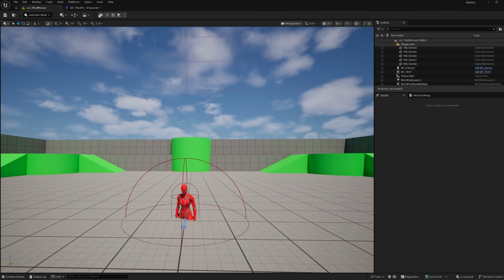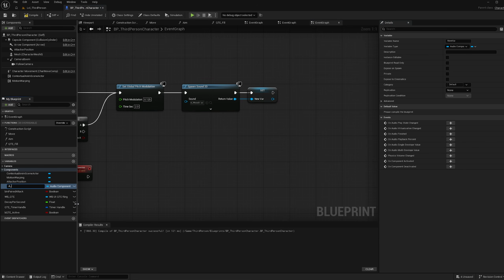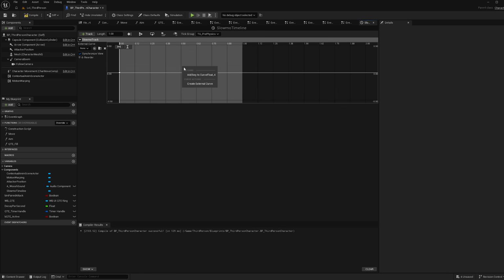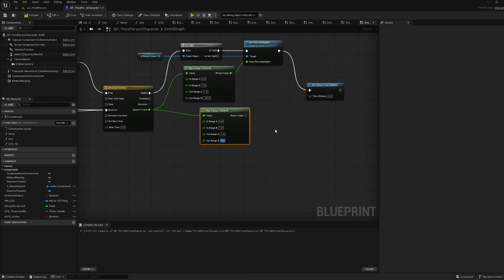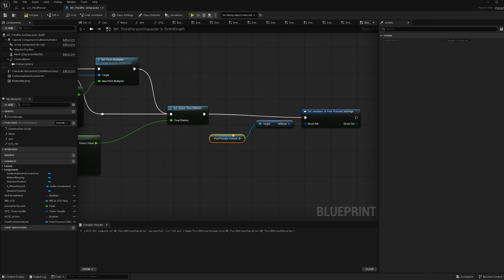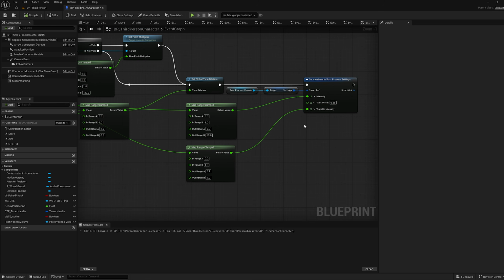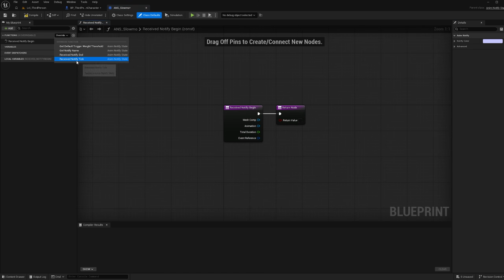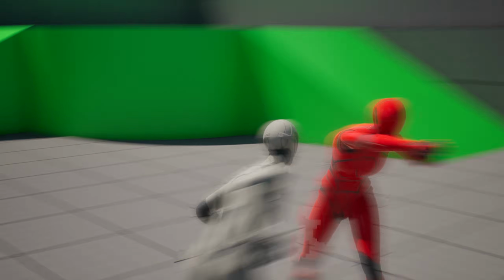Create AMAZING Slow Motion Effects in Unreal Engine 5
In this Unreal Engine 5 tutorial, we’ll create a smooth and reusable slow motion effect using global time dilation, audio pitch shifting, and cinematic post process effects.

You’ll learn how to trigger slow motion with input or Anim Notify States, while smoothly blending the effect in and out with synced audio and visual polish like vignette and chromatic aberration.

This setup is perfect for combat finishers, cinematic gameplay moments, or adding extra impact to your game feel. For this example, we’ll integrate it into the finisher system from the previous tutorial.

⏱️ Timecodes
00:00 Overview & Final Result
 00:25 What We’re Building
 00:42 Input Setup (Toggle Slow Motion)
 01:04 Global Audio Pitch Setup
 01:30 Start / Stop Slow Motion Events
 02:12 Timeline Setup (Smooth Ramp In/Out)
 03:50 Driving Time Dilation
 04:25 Syncing Audio with Slow Motion
 05:26 Adding Cinematic FX (Vignette + Aberration)
 06:58 Fine-Tuning Visual Effects
 08:18 Resetting Audio on Exit
 09:11 Anim Notify State Setup
 10:01 Applying to Finisher Animation
 10:33 Final Result & Testing
 10:46 Making It Reusable (Actor Component)
 11:00 Wrap Up